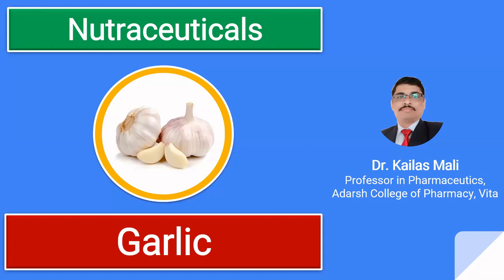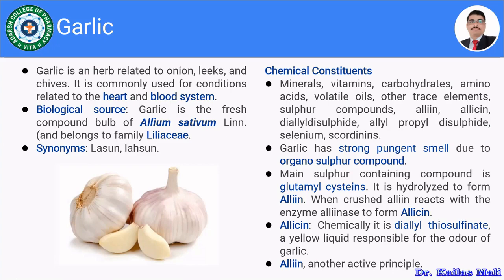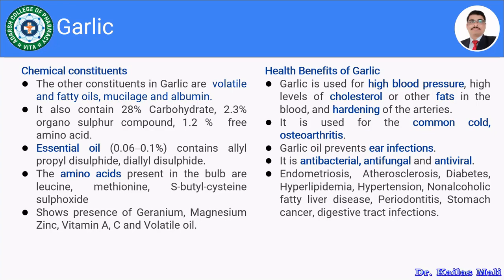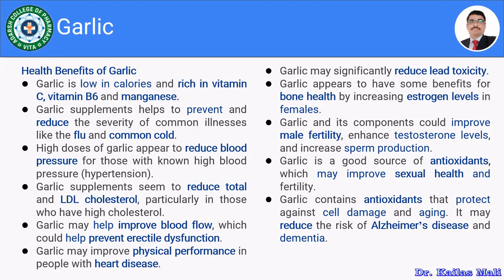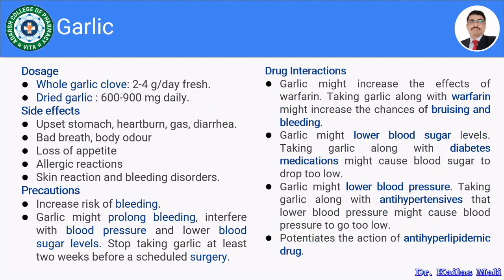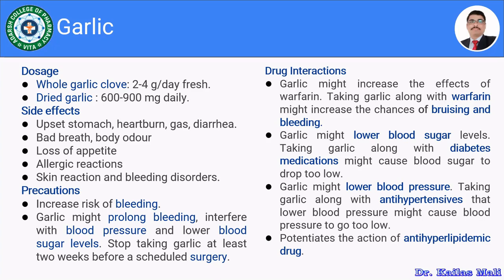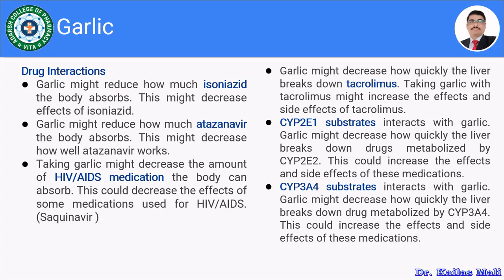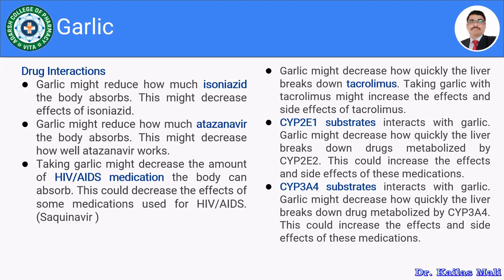Garlic ll Lasun ll Herb as Health Food ll Nutraceuticals ll Herbal Drug Technology ll HDT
Herbal Drug Technology Unit 4: Nutraceuticals
Herb as Health Food- Lasun, Garlic